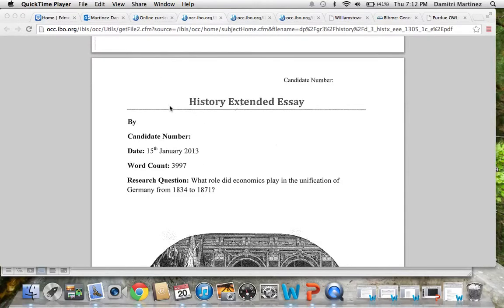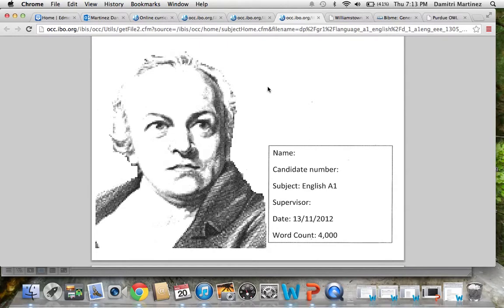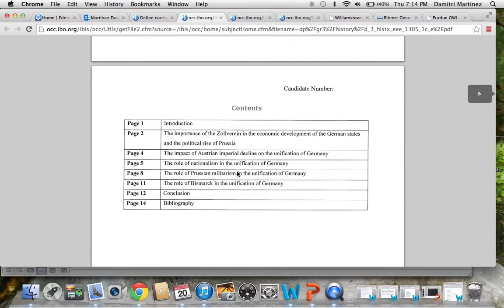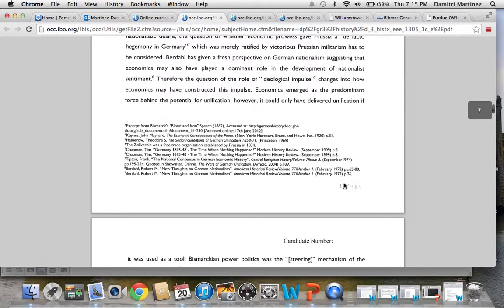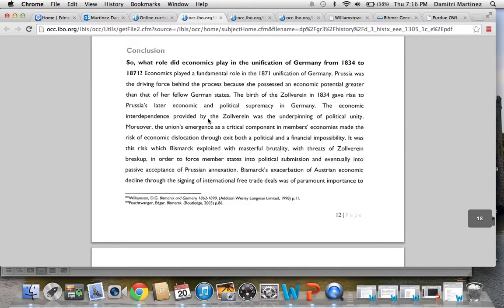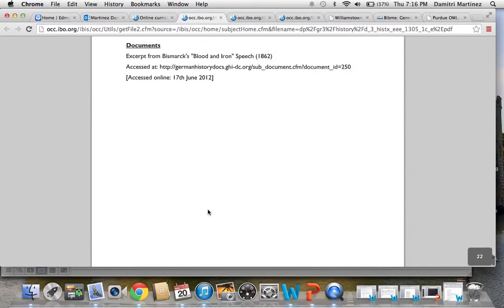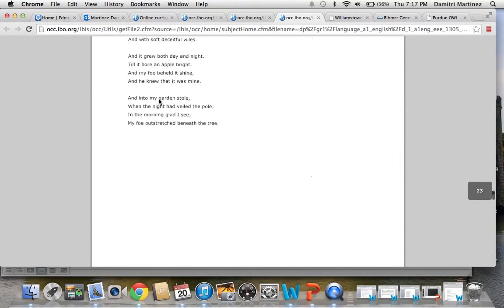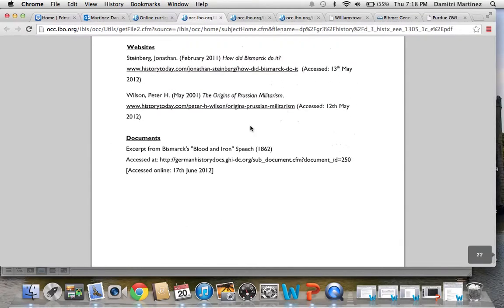EE Example Walk Through